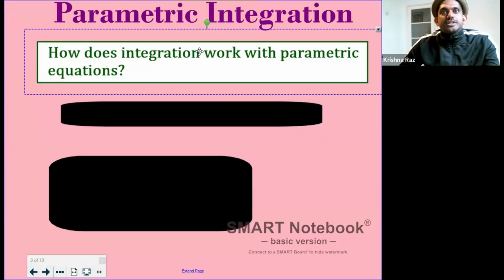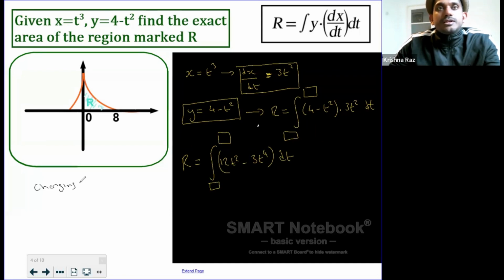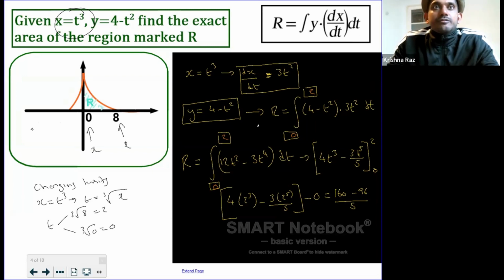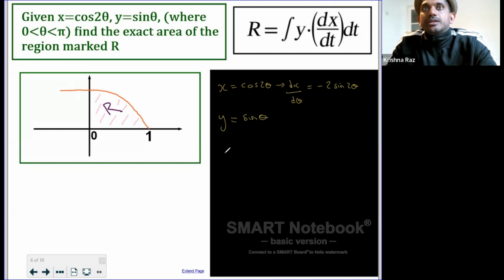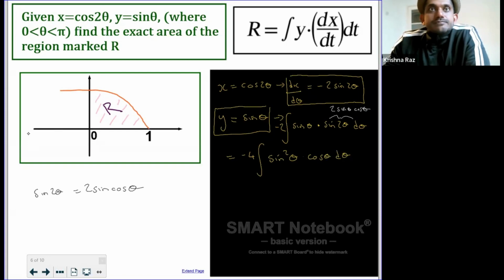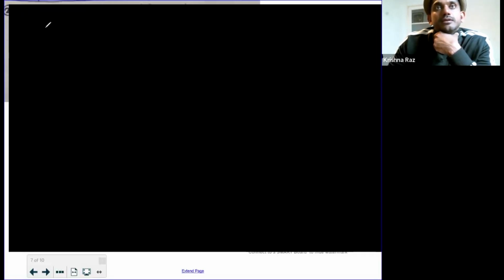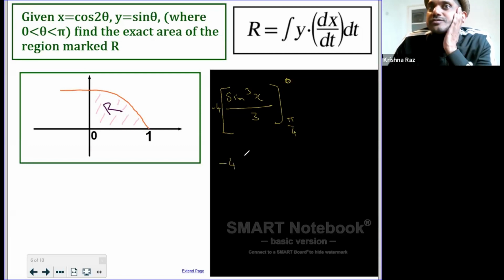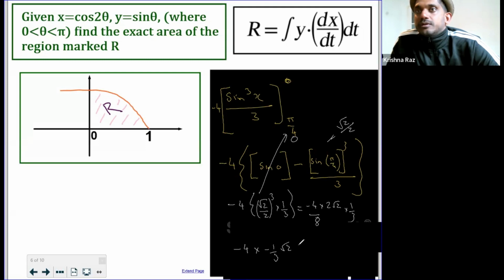Parametric Integration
An tutorial into the integration of Parametric functions.